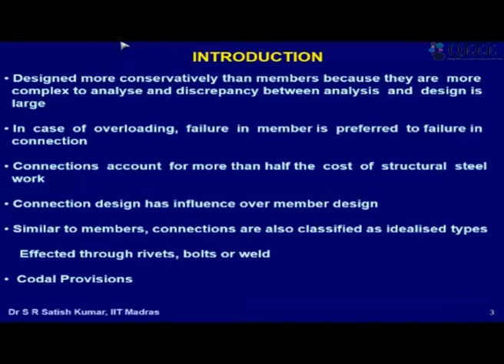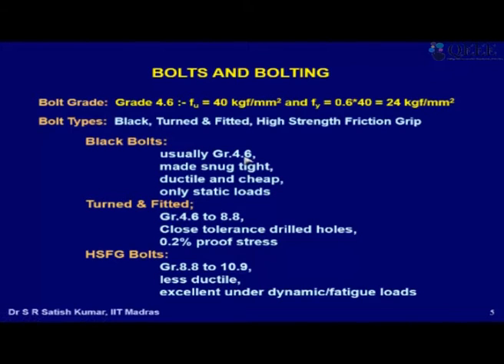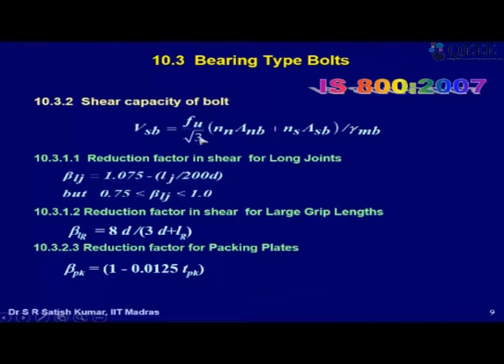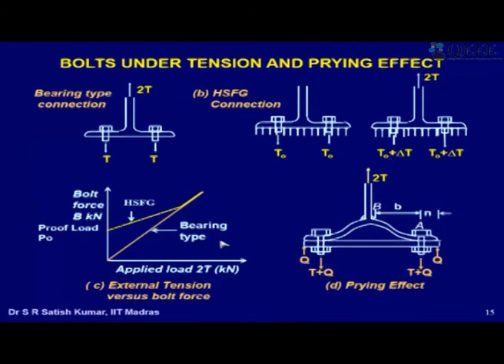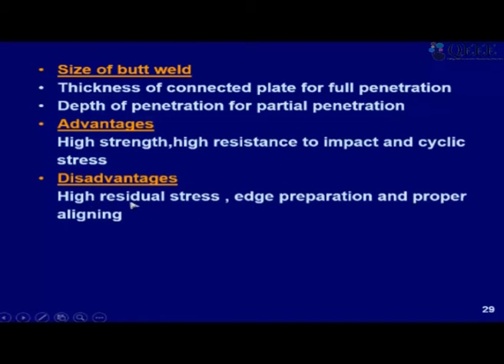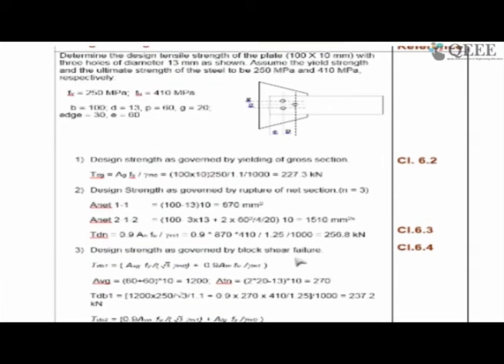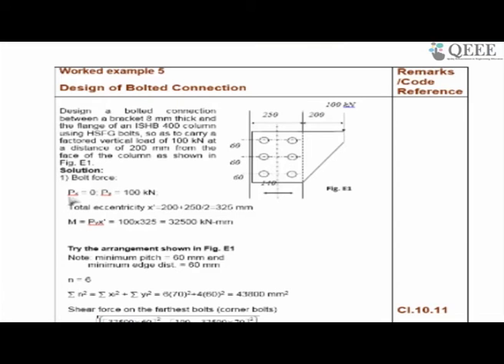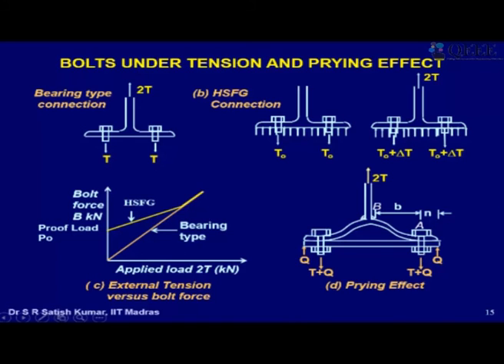connections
Sub: connections
Course Name: connections